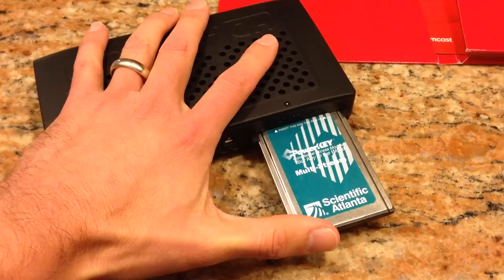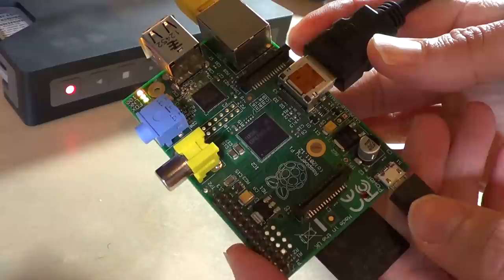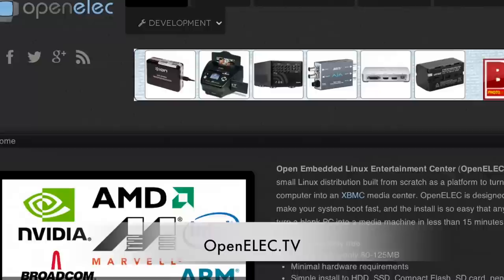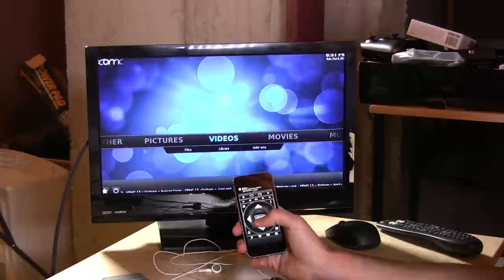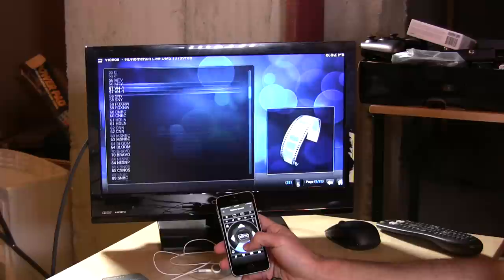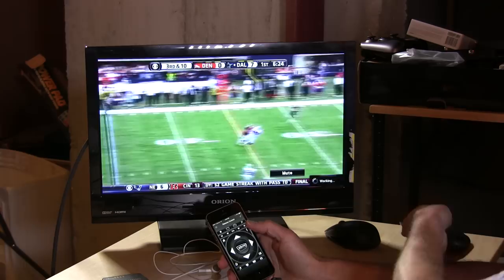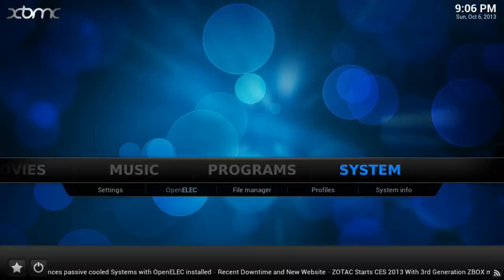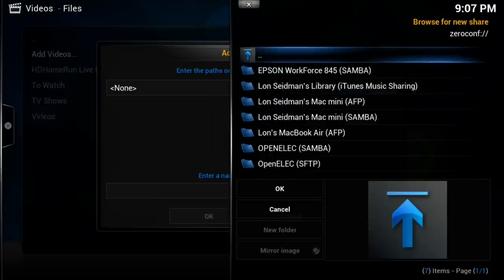Watching Live HD Television with a Raspberry Pi and HD HomeRun Prime running OpenELEC XBMC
In this video we look at how to connect a Raspberry Pi running OpenELEC XBMC to an HD HomeRun Prime to watch live high definition television. This is the second part of our DIY digital cable experiment.